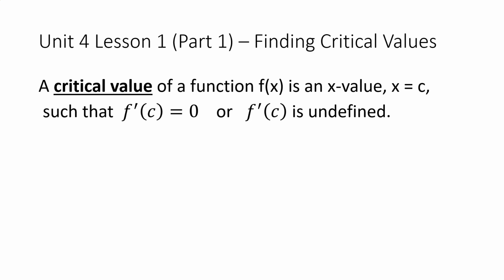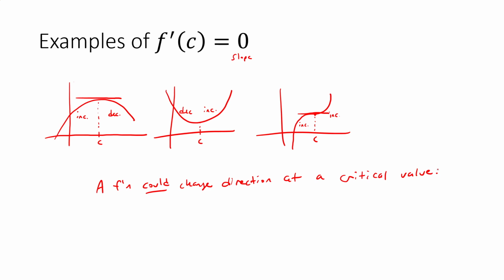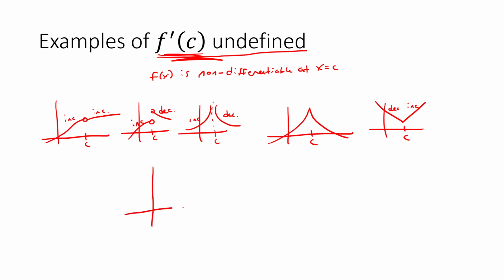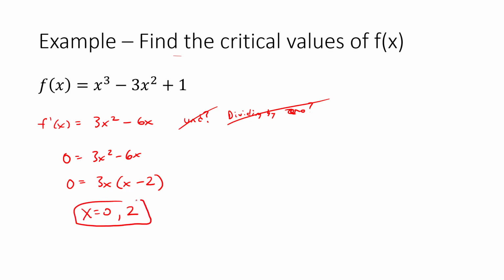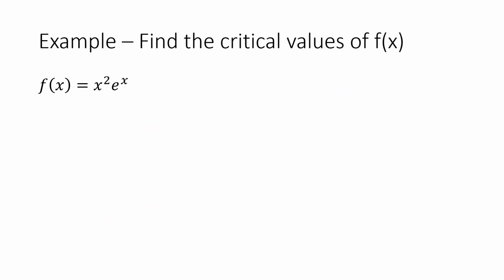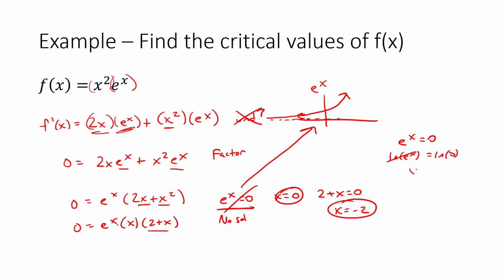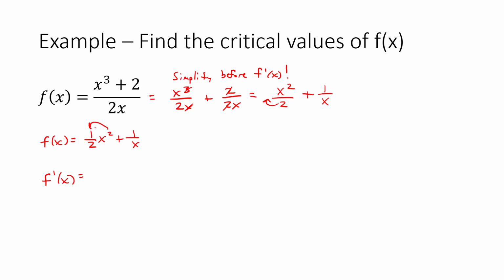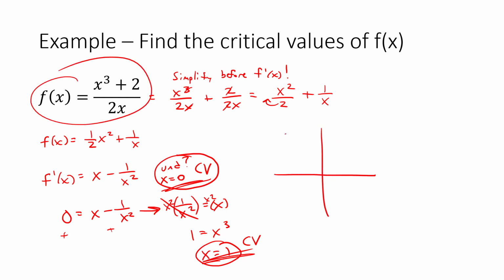Unit 4 Lesson 1 (Part 1)